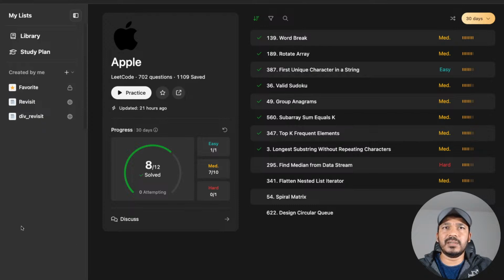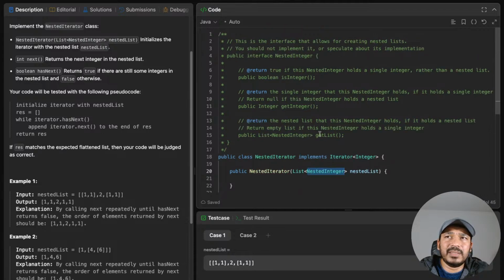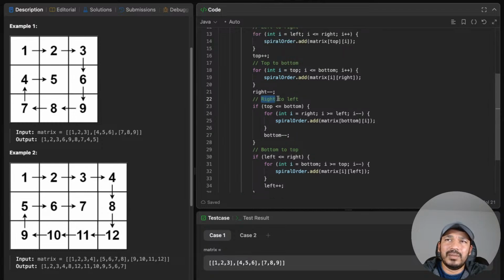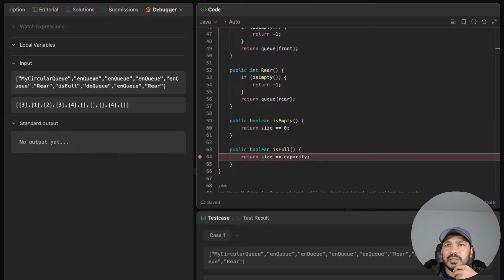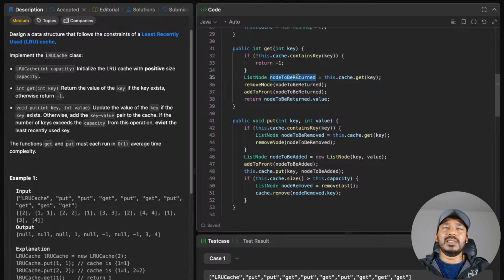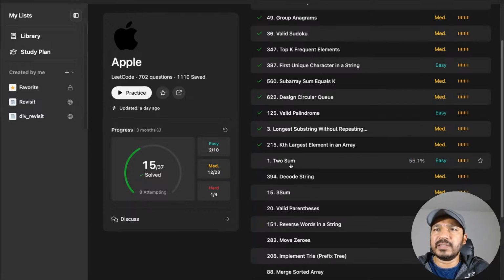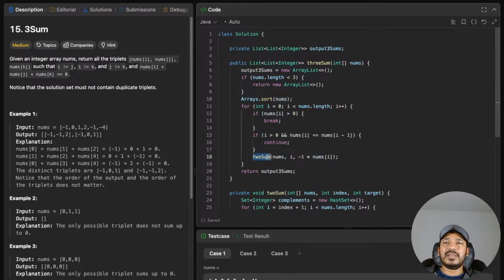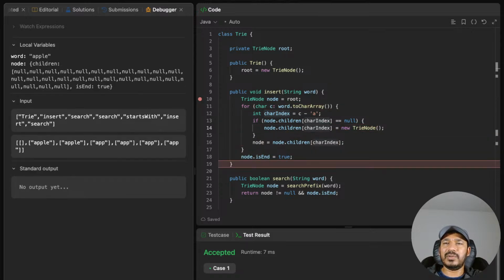LeetCode Apple (Part 2) Coding Marathon 🚀 | Eat Sleep Code Repeat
Welcome to my live coding marathon! 🚀
I’m tackling Apple-specific LeetCode problems (Part - 2), breaking down solutions in real time, and sharing my thought process. If you’re preparing for coding interviews, especially for Meta/Facebook, join in!

🔴 What’s in this stream?
✅ Solving Apple-specific LeetCode problems live
✅ Explaining time & space complexity
✅ Exploring alternative solutions

🧠 Why Company-Specific Problems?
Focusing on Apple problems gives a targeted approach to cracking interviews at one of the top tech companies. These are real patterns that show up in actual interviews!

• Ask questions in the chat
• Try solving problems alongside me
• Share your approaches & insights

Use these timestamps to quickly jump to specific problems tackled in this livestream. More will be added as we progress!
00:00 - Intro & Stream Start

📌 Resources:
📍 Apple-specific LeetCode list (coming soon!)
📍 GitHub Repo (Code Solutions)

👉 Join the journey & level up your DSA skills!